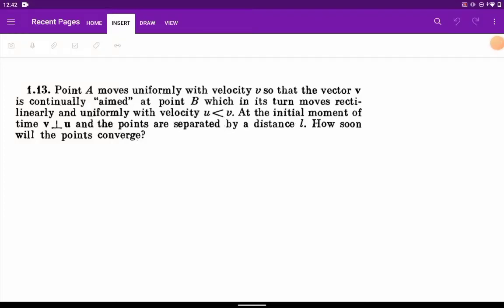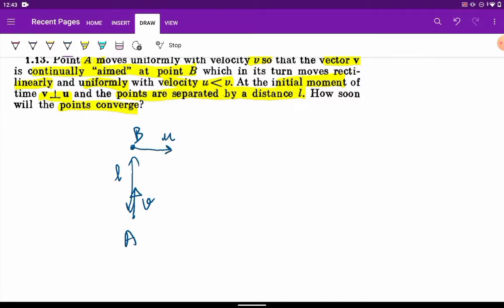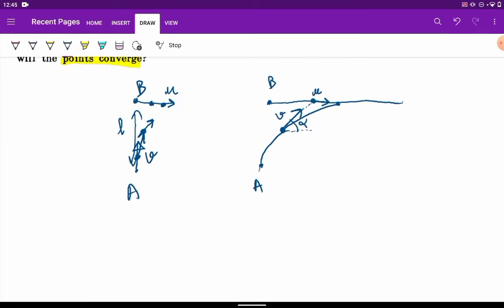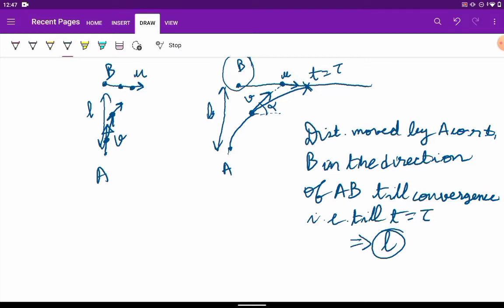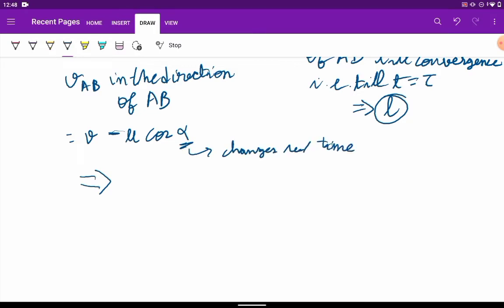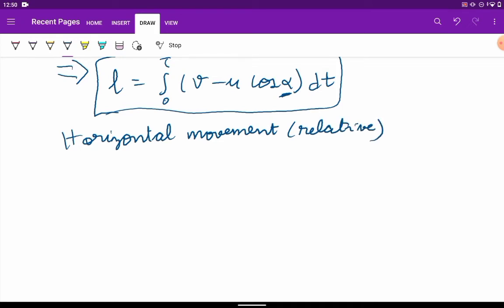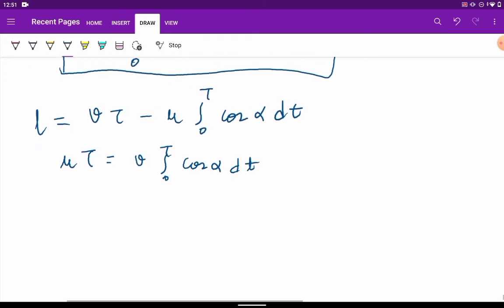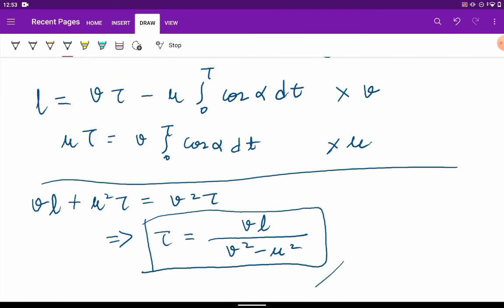An Irodov Crash Course - Problem 1.13 - "The one with Tom chasing Jerry"